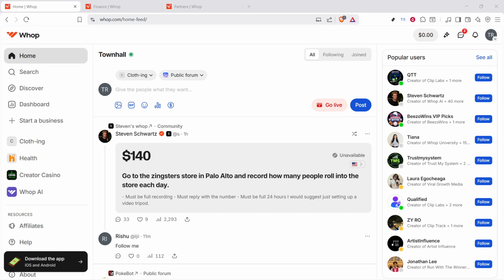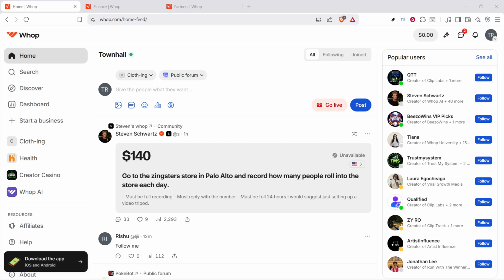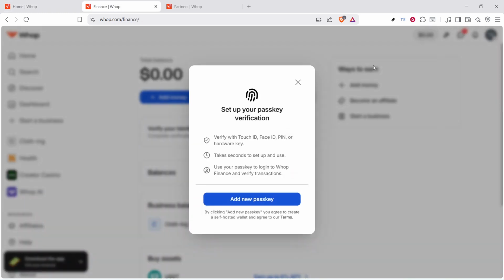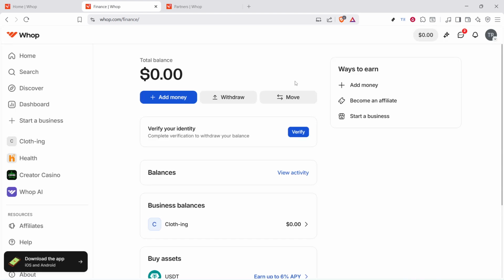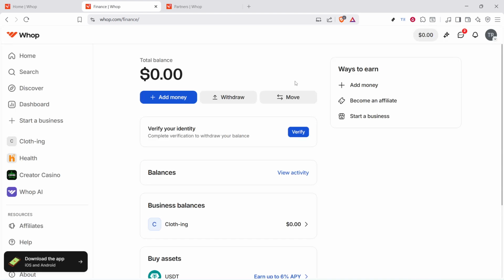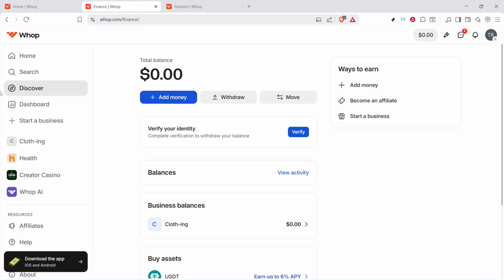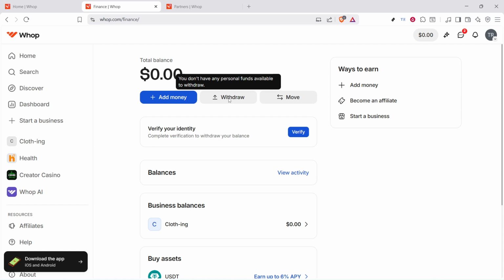How to withdraw money from Whop (Step By Step 2026)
How to withdraw money from Whop